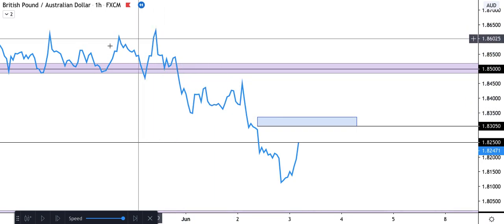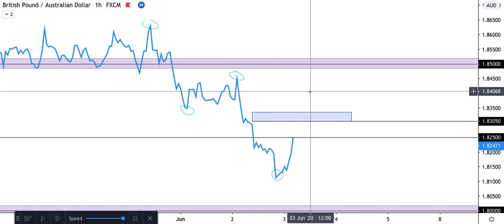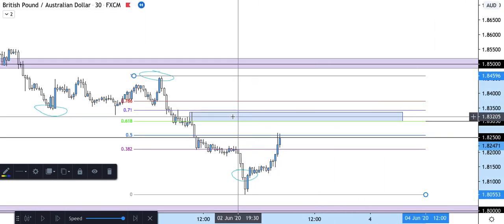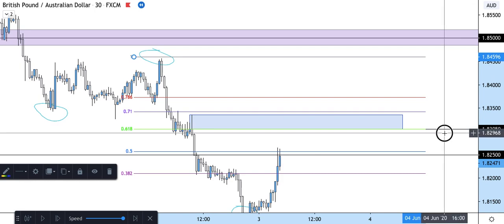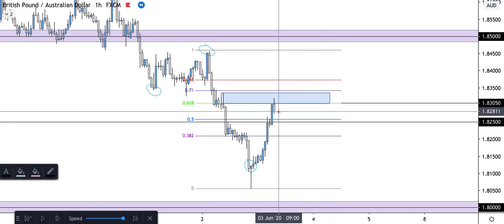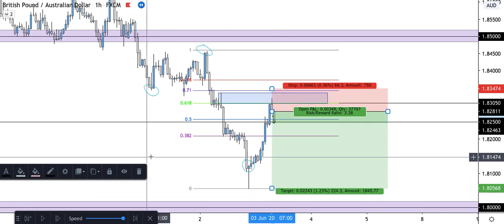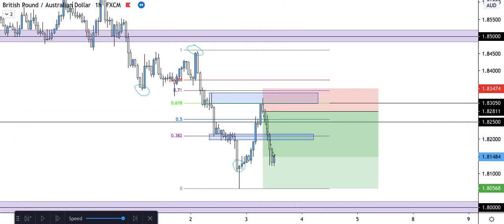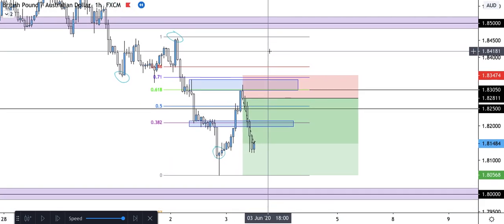Forexed - Easy Price Action Analysis (GBPAUD)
We caught this trade on my free telegram Signal was provided for this trade. This was just a nice trade we entered and I just wanted to share my analysis! I am still learning and making myself familiar with Youtube. More videos will be uploaded soon, thank you for your patience!